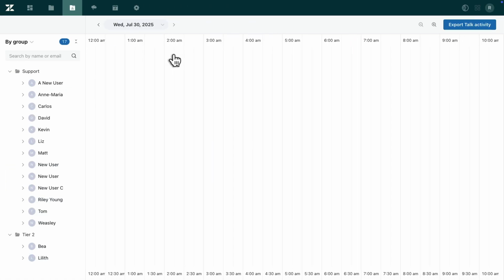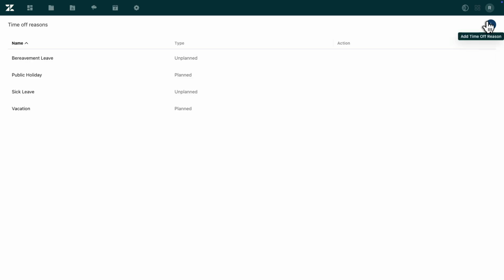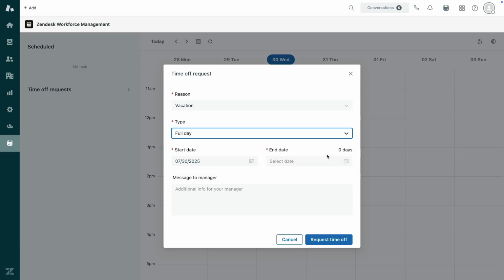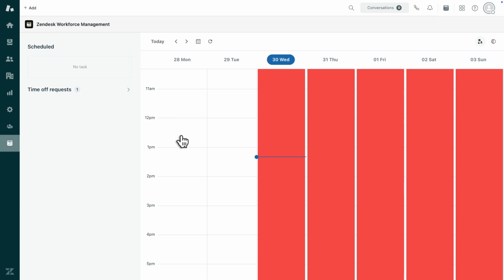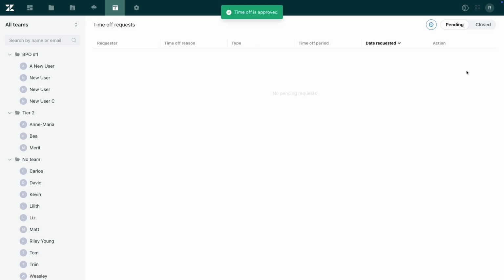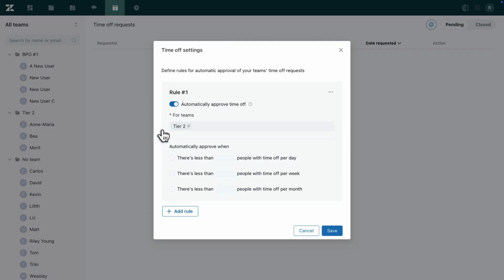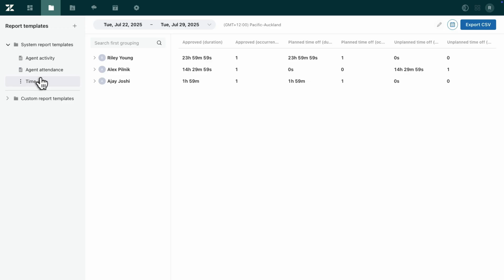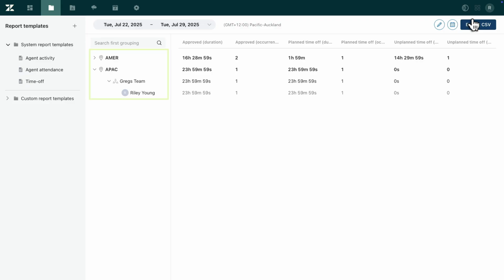Zendesk WFM: Time off Management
✅ Getting started with Zendesk WFM: Time off Management

💡 Learn about time off management in Zendesk WFM.

⏳ Timestamps:
00:00 - Intro
00:20 - Configure time off reasons
00:52 - Edit/Delete time off reasons
01:00 - Agents pov: requesting time off
01:55 - Manager pov: view, approve, & deny time off requests
02:30 - Automatic time off approval settings
02:52 - Time off reports
03:49 - Exporting time off reports